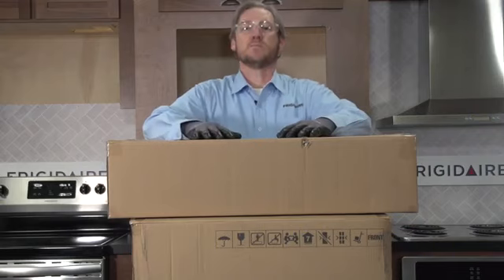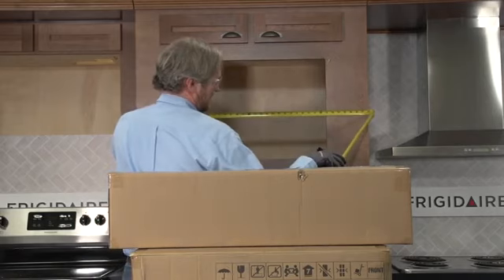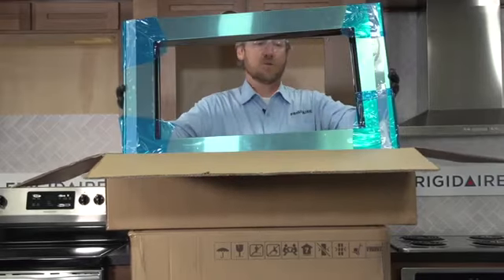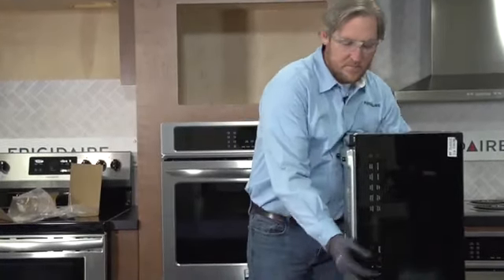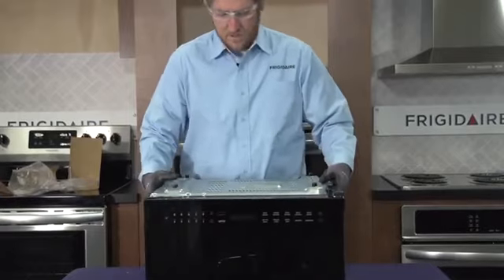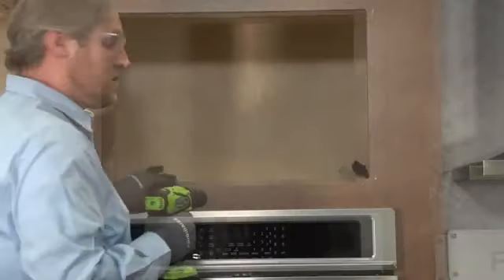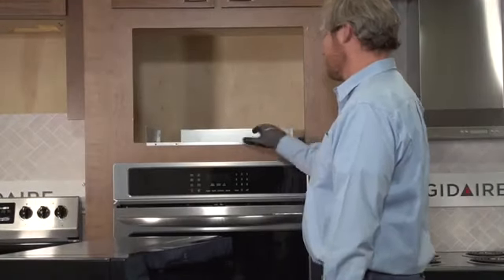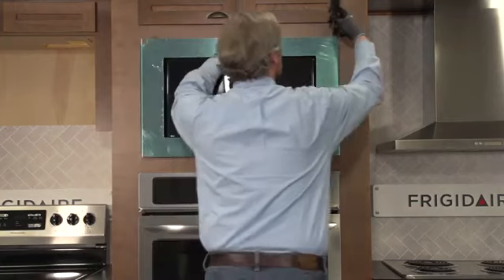Frigidaire/Electrolux Built In Microwave Installation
How to Install a Frigidaire or Electrolux Built In Microwave Winter 2021